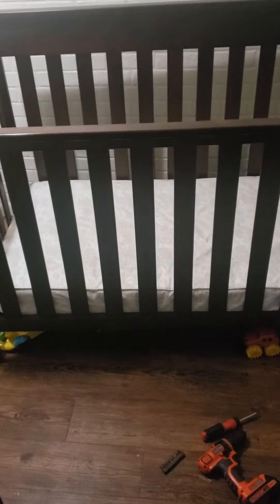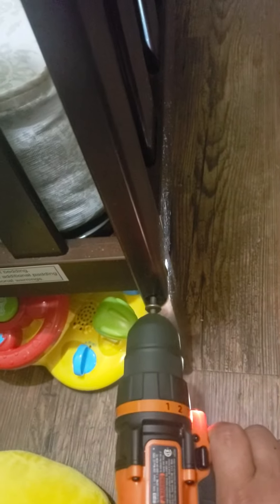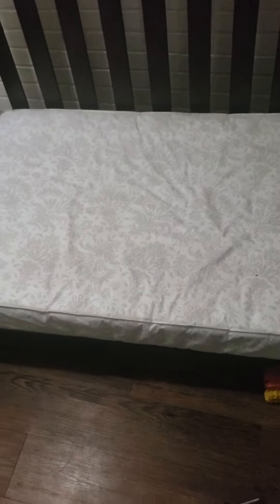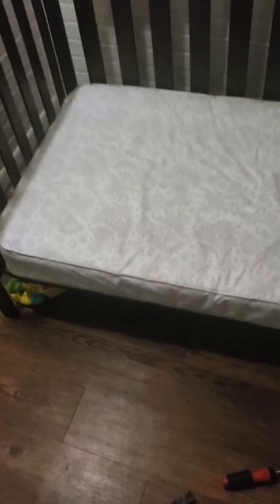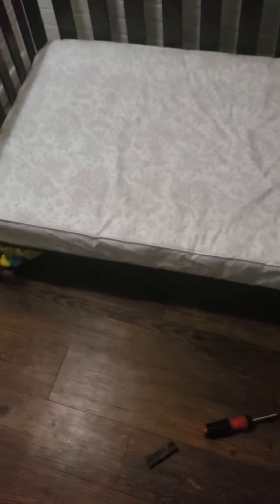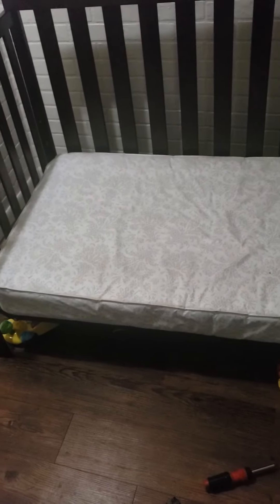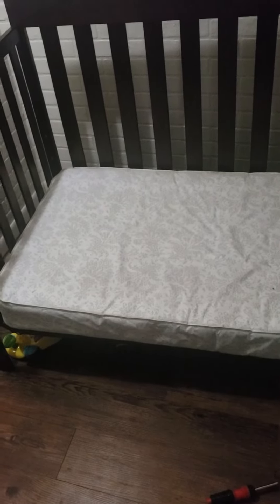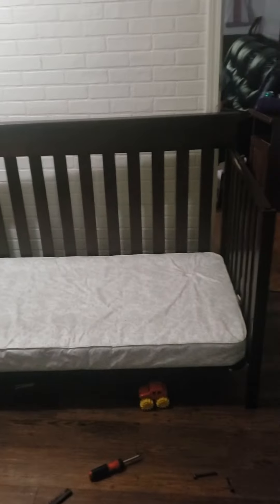Making a crib to a toddler bed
Just remove two screws on each side and take the front of it off